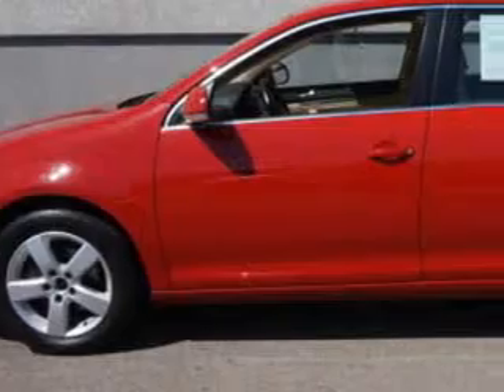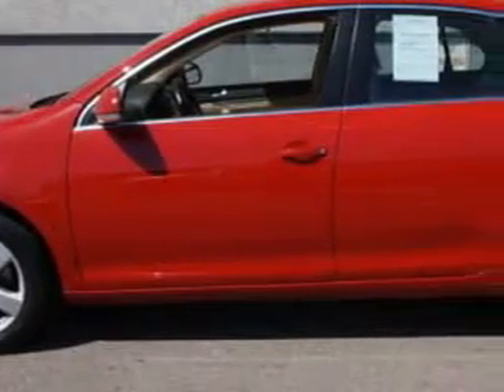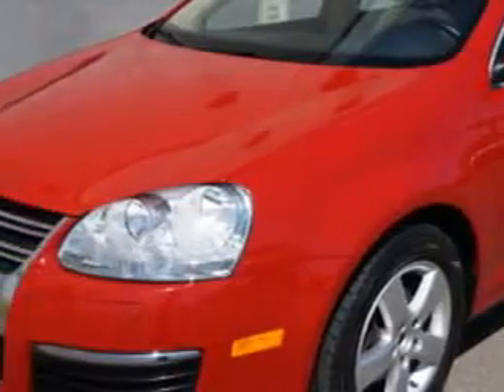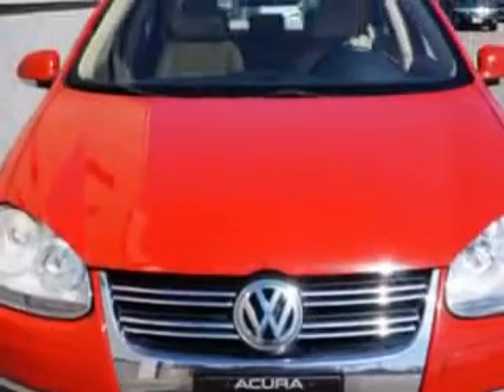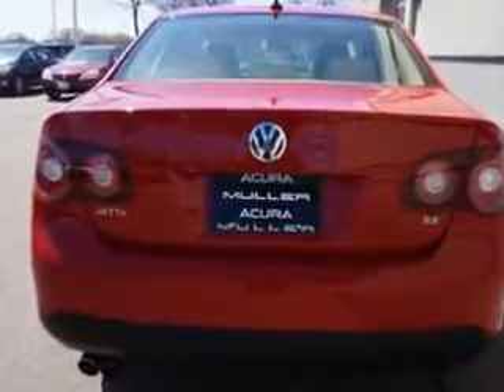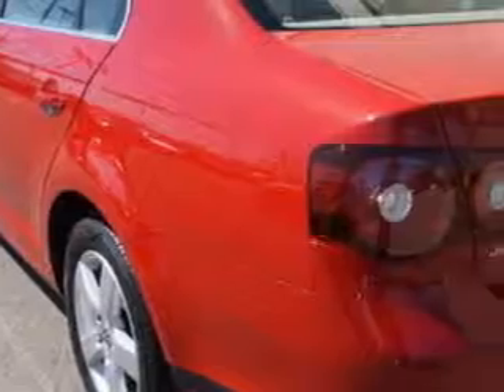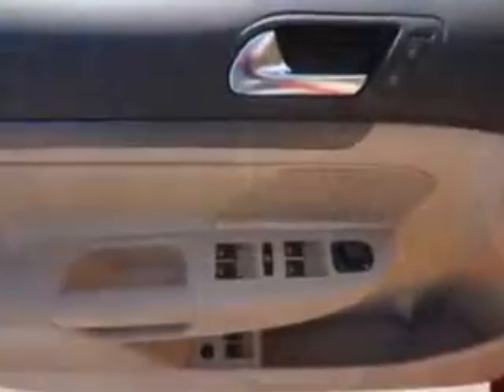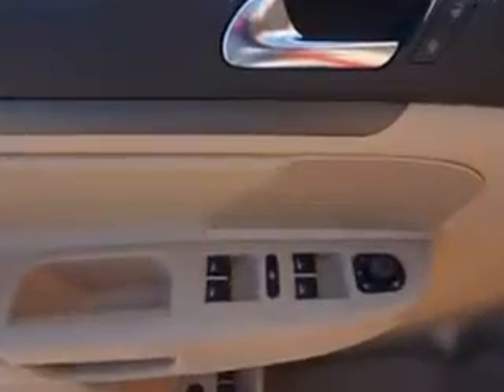2009 Volkswagen Jetta Woodfield Acura Hoffman Estates, IL 60195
Volkswagen Jetta Imagine driving this Salsa Red Volkswagen Jetta 4 Dr Sedan, equipped with a 5 Cylinder engine and an automatic transmission. Enjoy an impressive 29 miles to the gallon on this great car with features like Windows, Rear Defogger, Suspension, Front Shock Type: Gas Shock Absorbers, Power Windows: Remote Operation, Windows, Heated Windshield Washer Jets, Suspension, Front Shock Type: Telescopic, Suspension, Front Arm Type: Lower Control Arms, Suspension, Front Spring Type: Coil Springs, Suspension, Rear Coil Springs, Suspension, Rear Gas Shock Absorbers, Suspension, Stabilizer Bars: Front And Rear, Power Windows, Windows, Front Wipers: Intermittent, Exterior Mirrors, Heated, One-Touch Windows: 1, Daytime Running Lights, Rear Seats, Rear Heat: Vents, Seats, Front Seat Type: Bucket, Front Suspension Type: Macpherson Struts, Security, Anti-Theft Alarm System With Engine Immobilizer, Seatbelts, Rear Center Seatbelt: 3-Point, and much more. Have peace of mind in this Volkswagen Jetta. See us at Woodfield Acura today!
MILES: 105,335
VIN:3VWRM71K49M039976

Woodfield Acura
1099 w. Higgins Rd.